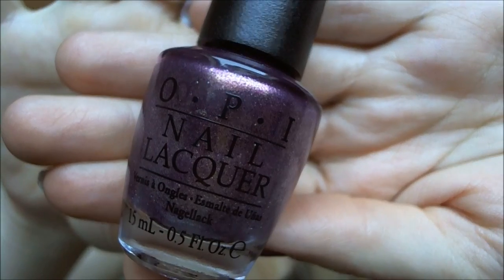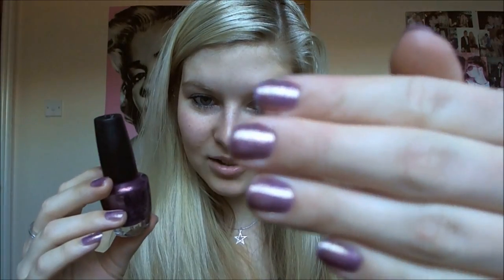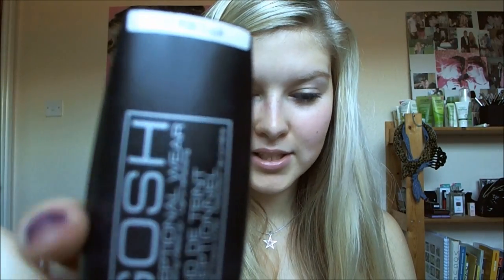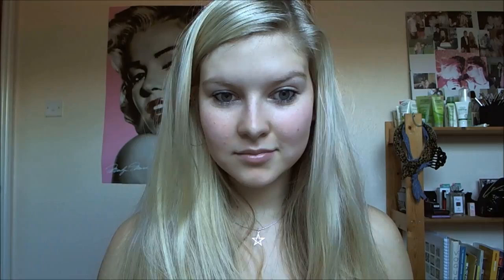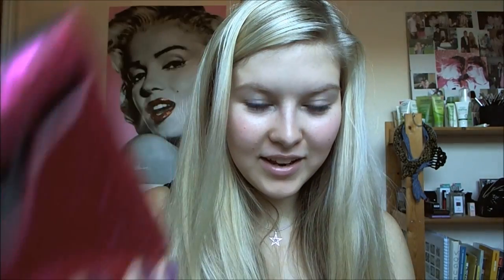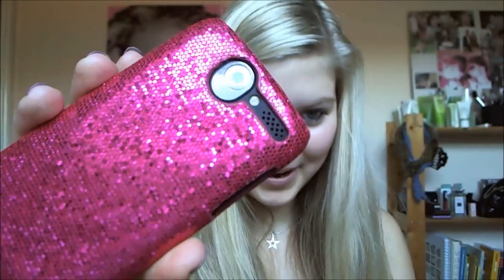September Favourites!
Pink Glitter Phone case

Chyaz xox